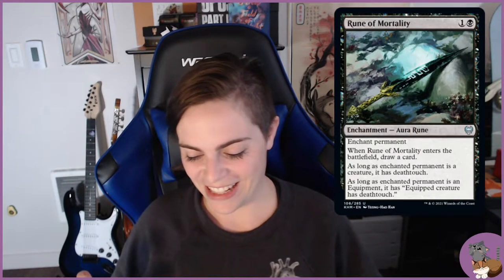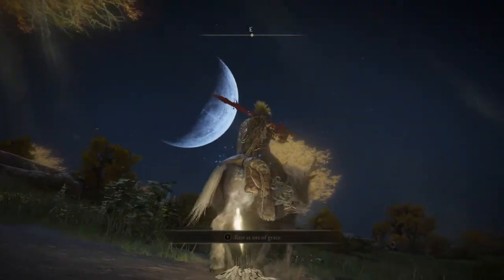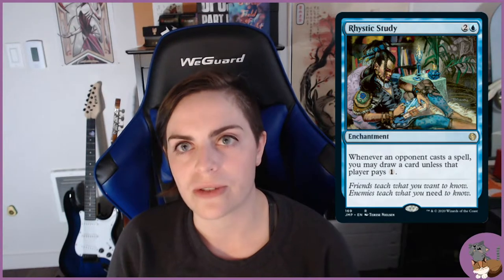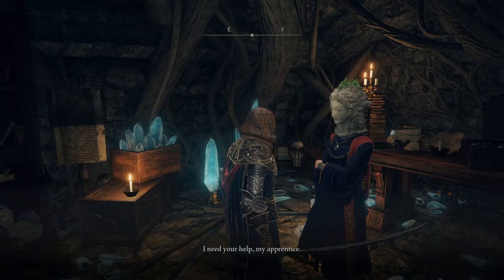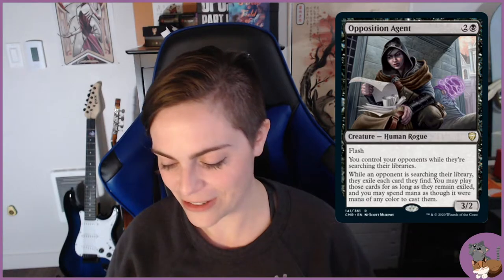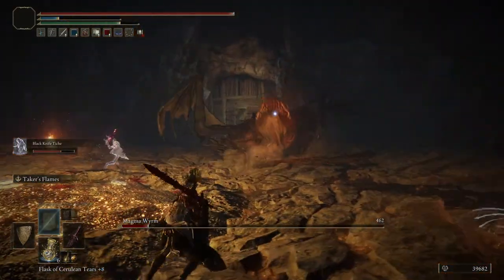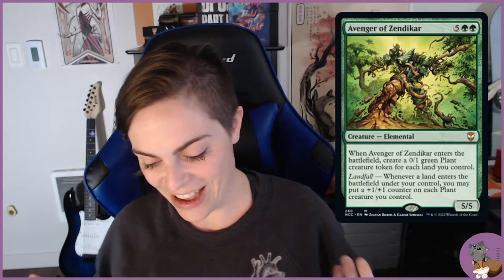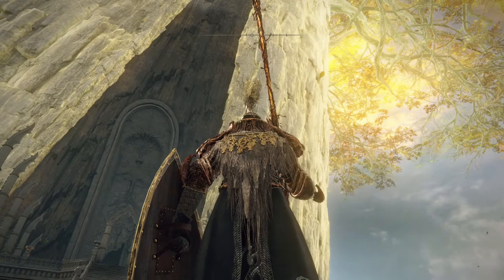Go-Shintai of Life's Origin | EDH Deck Tech | Elden Ring Themed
Hello! I'm a big Elden Ring fan so I decided to make a deck telling its story. With Go-Shintai of Life's Origin as my commander I have access to all colors and try to pull in some fun game references.

Would love any card recommendations or suggestions for better representations of characters/bosses.

EDH
MTG
Commander
Go-Shintai of Life's Origin
Elden Ring
deck tech
deck building